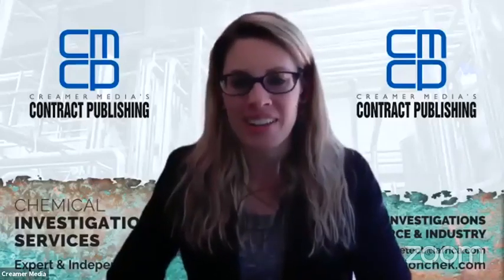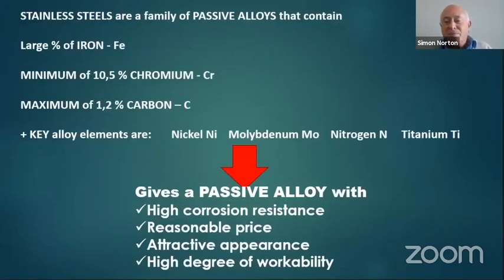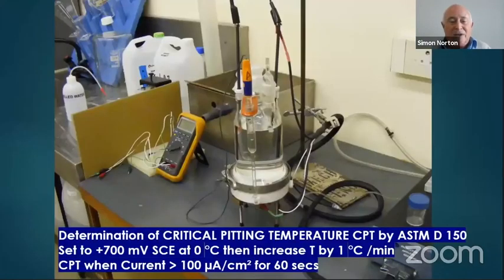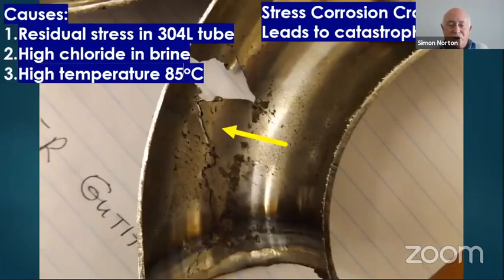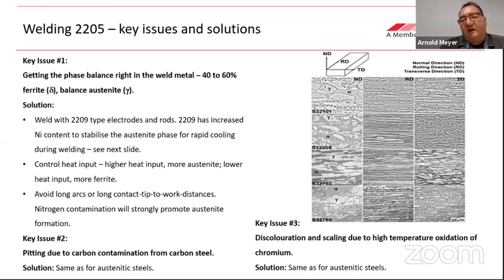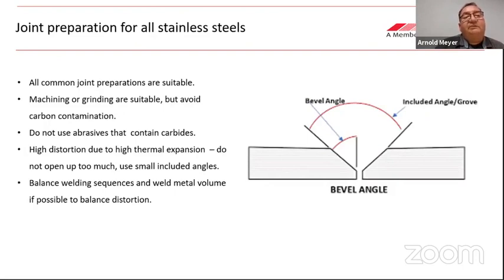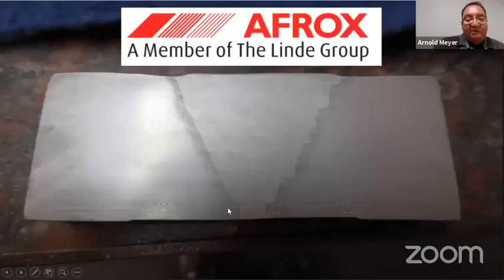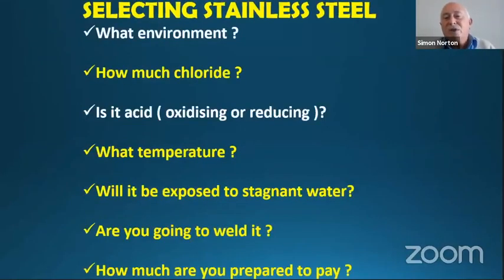Essentials of Stainless Steel - Case Studies in Corrosion